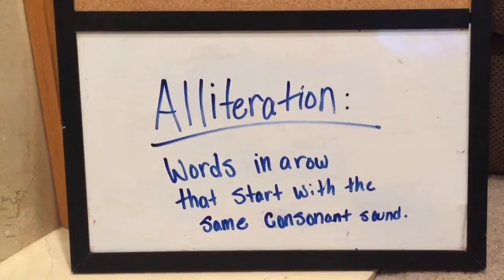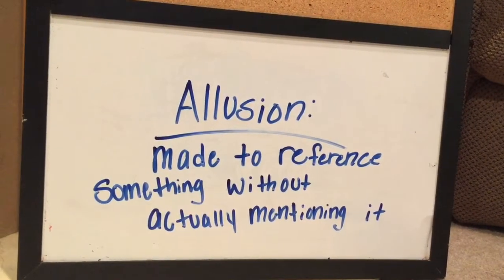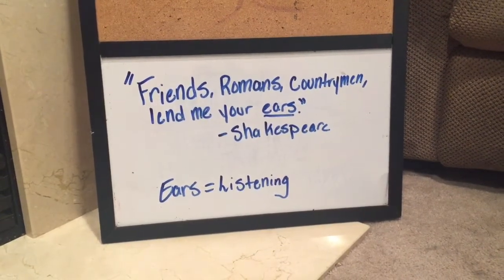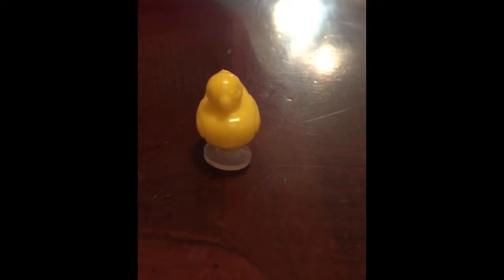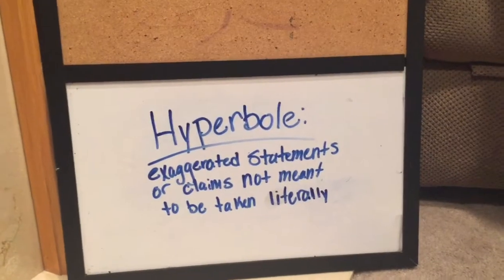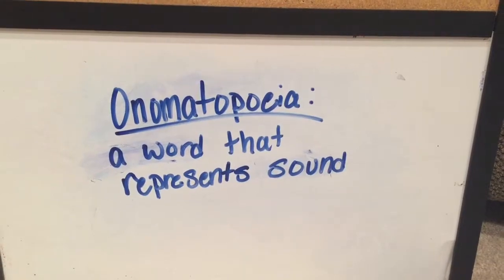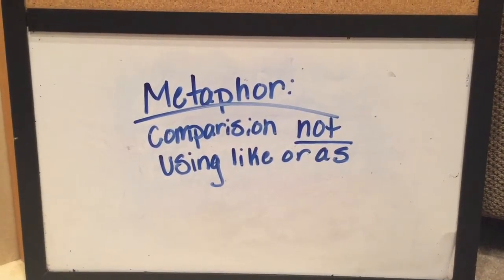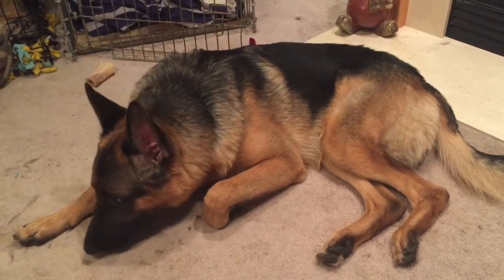EDU 515 Project Literary Devices